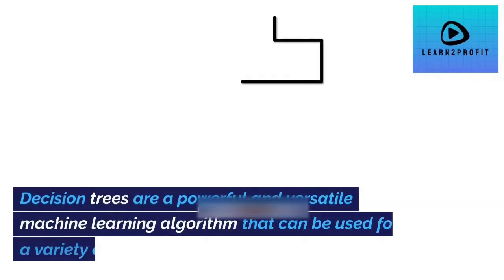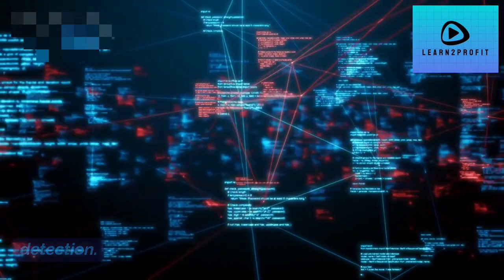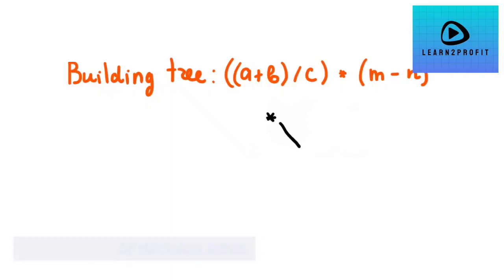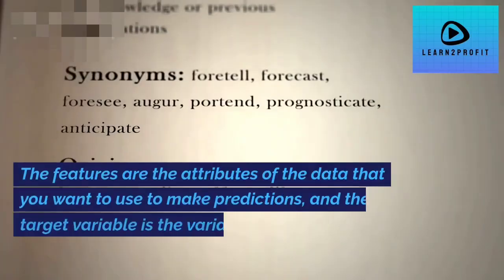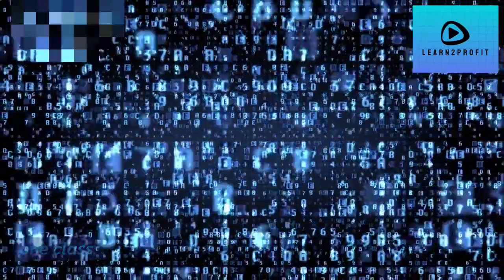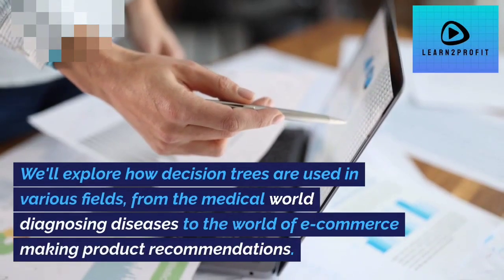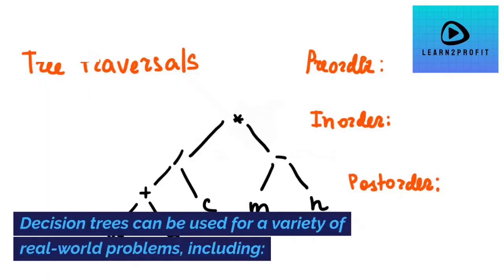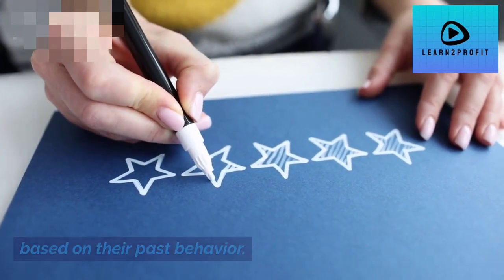How Decision Trees algorithms Can Help You Solve Any Problem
The Secret Weapon for Machine Learning Beginners

Decision trees are one of the most powerful and versatile machine learning algorithms, and they can be used for a variety of tasks, including classification, regression, and anomaly detection. They are also relatively easy to understand and interpret, making them a great choice for beginners.

In this video, we will teach you everything you need to know about decision trees, from scratch. We will cover the following topics:

 How do decision trees work?
 Advantages and disadvantages of decision trees
 How to train and evaluate decision tree models
 How to prevent overfitting in decision trees
 How to use decision trees for real-world problems

Whether you're a complete beginner or you're looking to learn more about decision trees, this video is for you!

This video is perfect for:

 Data scientists
 Software engineers
 Business analysts
 Anyone who wants to learn how to use decision trees to solve real-world problems

"Unraveling the Magic of Decision Trees: From Novice to Pro 🌲 | Learn2Profit"

Embark on an enchanting journey into the captivating world of machine learning with Learn2Profit! In this video, we delve into the lush forest of Decision Trees, demystifying their fascinating abilities from the ground up. Whether you're new to the realm of machine learning or looking to sharpen your skills, this video is your key to mastering Decision Trees.

🌿 Quick Summary:
Discover how Decision Trees work and their vital role in classification and regression tasks, mirroring human decision-making processes. From healthcare diagnoses to predicting your favorite shows' success, Decision Trees offer a wealth of possibilities.

🌳 Chapter Highlights:
- Chapter 1: Unveiling the Basics
- Chapter 2: How Decision Trees Flourish
- Chapter 3: Cultivating Decision Trees
- Chapter 4: Pruning for a Greener Future
- Chapter 5: Deciphering Classifications
- Chapter 6: Regression within the Forest
- Chapter 7: Real-World Discovery
- Chapter 8: Sharpening Your Decision-Making Ax
- Chapter 9: Overcoming the Thorny Path

🚀 Join us as we navigate the forest of Decision Trees, understanding their inner workings, applications in the real world, and strategies to build effective models. By the end of this video, you'll transform from a novice to a Decision Tree pro.